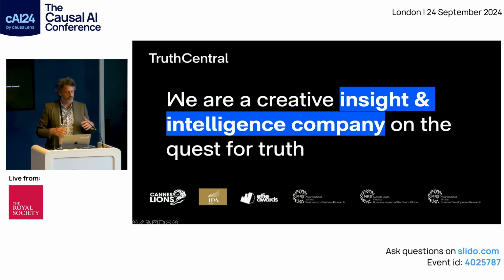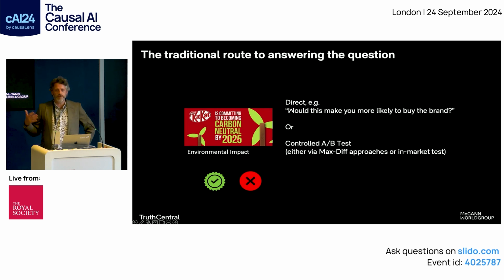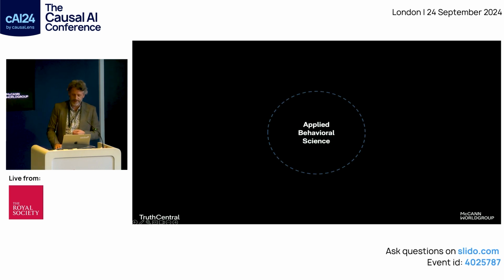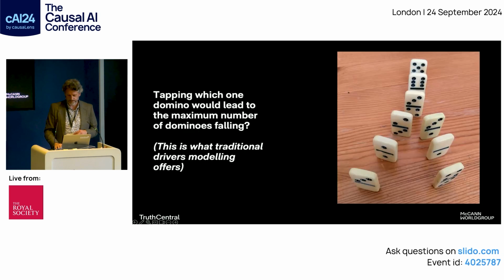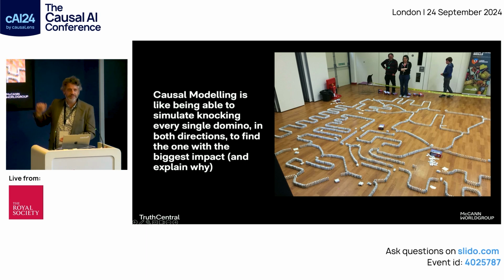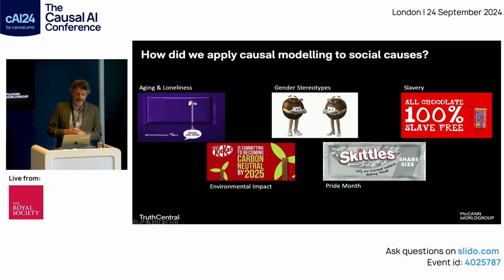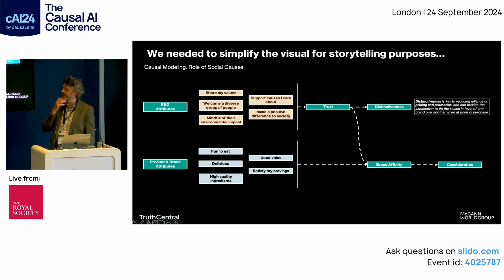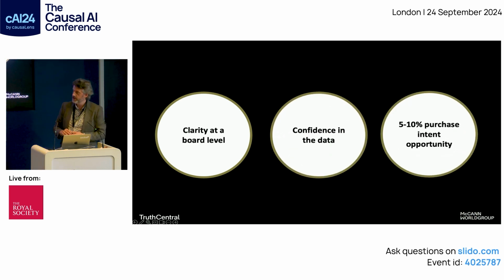Causal modelling for social causes, McCann Worldgroup; Causal AI Conference London 2024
The Causal AI Conference London 2024
Causal modelling for social causes (McCann Worldgroup)
Gideon Wilkins, Group Head of Research

to learn more about upcoming conferences.

"In today’s marketing landscape, understanding what drives consumer behaviour is more complex than ever, especially when social causes are added into the mix. In this session, we’ll explore how a leading confectionery brand and McCann Truth Central used causal modeling to find the drivers of brand affinity while also navigating the debates about social cause marketing within the brand team. From taste and value for money to the deeper impact of shared values and social activism, we’ll dive into how causal modelling was used to navigate this sensitive topic and provide compelling ‘what-if’ analysis and evidence to identify growth opportunities worth 5-10% growth in market share."